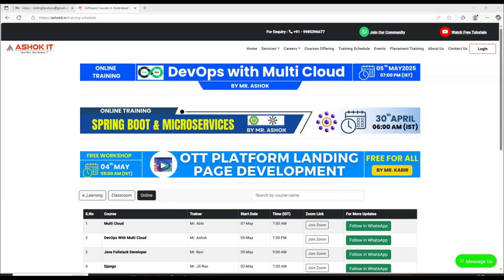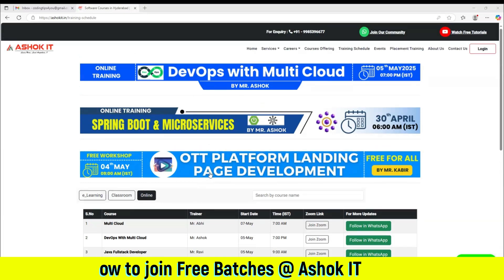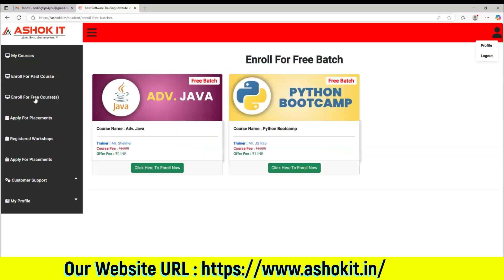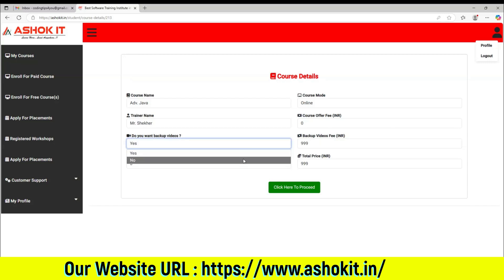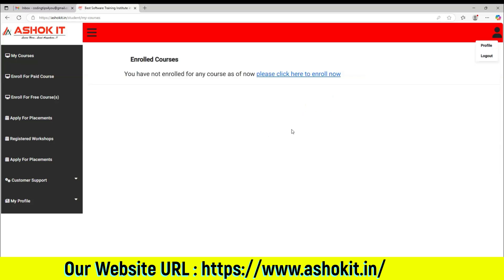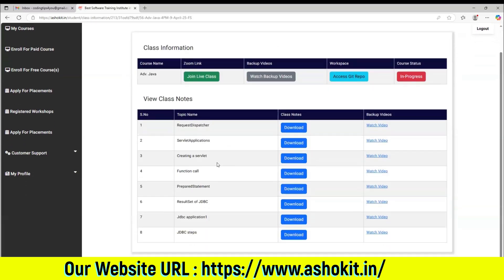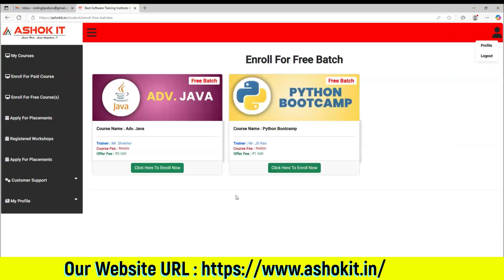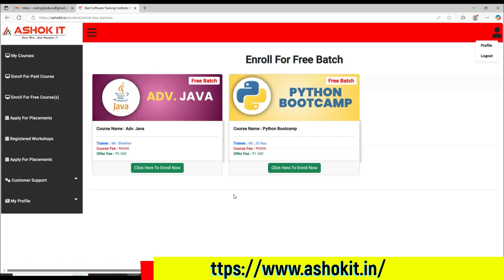How to Join Ashok IT Free Batches | Complete Guide for Beginners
📢 Want to learn IT courses for free?
This video explains how to join Ashok IT's free batches step by step. Whether you're a fresher or job-seeker, this guide will show you how to register and start learning from expert trainers at zero cost.

🎯 In This Video:

What are Ashok IT free batches?

How to find and join free courses

Registration process walkthrough

Accessing class links and course materials

  🎈 Live Coding
  🎈 Real-time Environment
  🎈 Class Notes